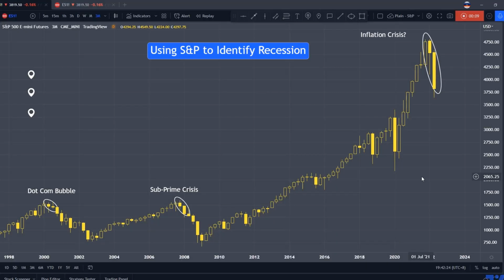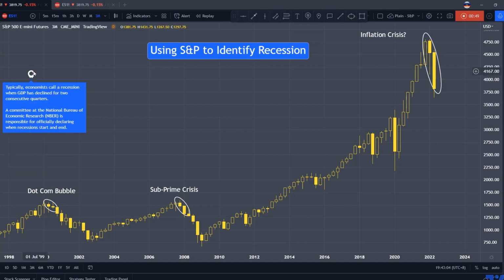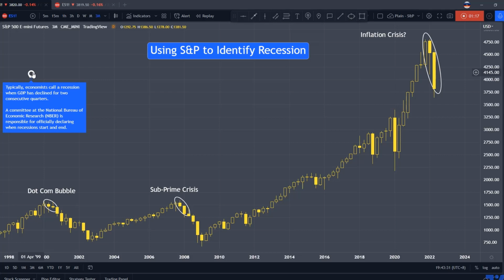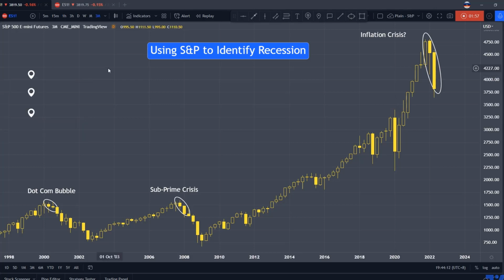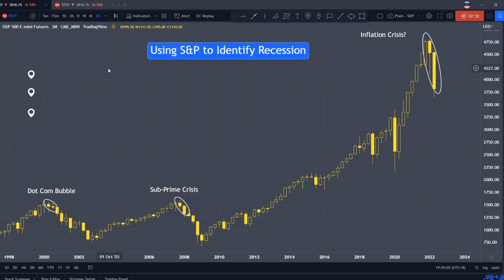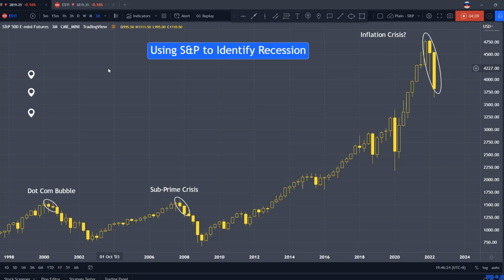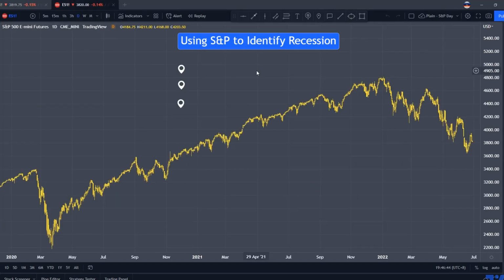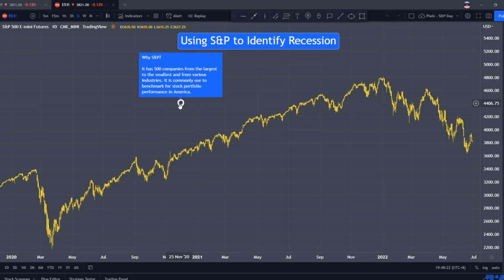U.S. Recession Has Technically Started, Why?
Instead of waiting for NBER to officially declare the confirmation of recession, an alternative way to identify is using the U.S. indices quarterly chart, especially the S&P.

Typically, economists call a recession when GDP has declined for two consecutive quarters.

A committee at the National Bureau of Economic Research (NBER) is responsible for officially declaring when recessions start and end.

Why I favour S&P over Dow Jones and Nasdaq?

It has 500 companies from the largest to the smallest and from various industries. It is commonly use to benchmark for stock portfolio performance in America, a much wider and broader measurement. Whereas Nasdaq is Tech heavy and Dow Jones with too limited stocks of 30.

Timecodes
0:00 - Introduction
0:22 - Disclaimer and mission
0:40 – When will we know if U.S. is officially in recession?
1:28 – Alternative method to track technical recession
3:27 – How investors should manage their position during recession
4:07 – How traders should trade during recession
6:44 - Connect with Kon How